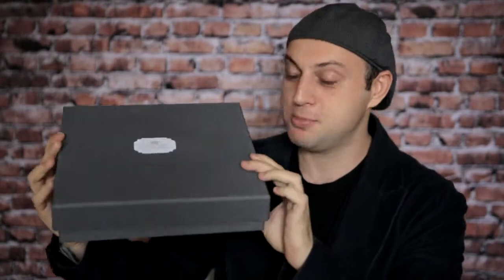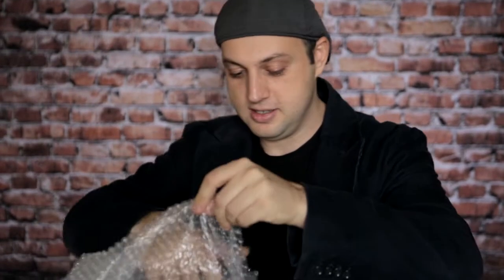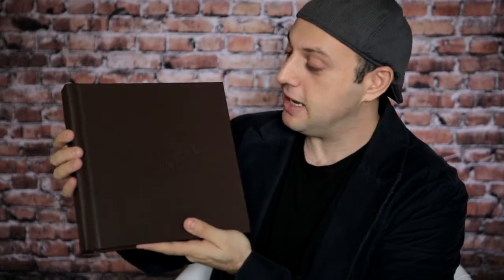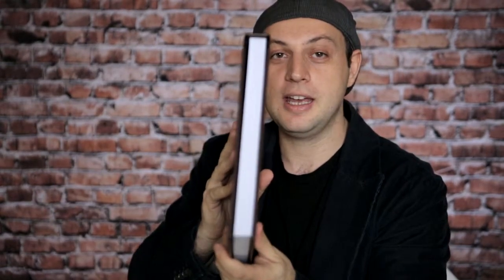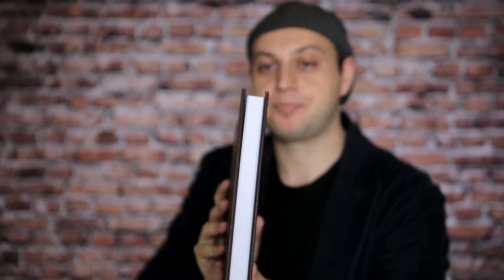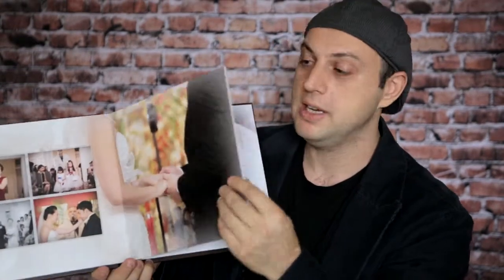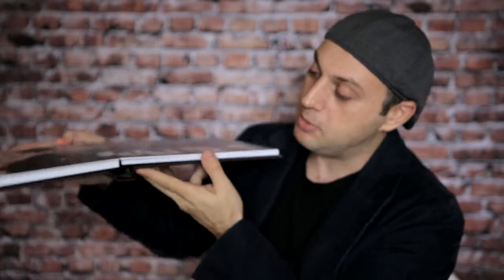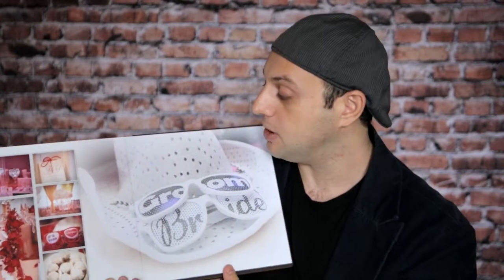Wedding Flush Mount Album Review